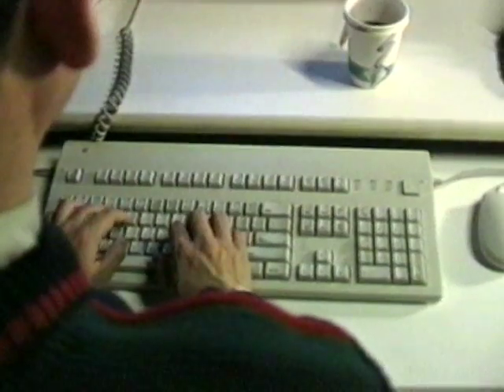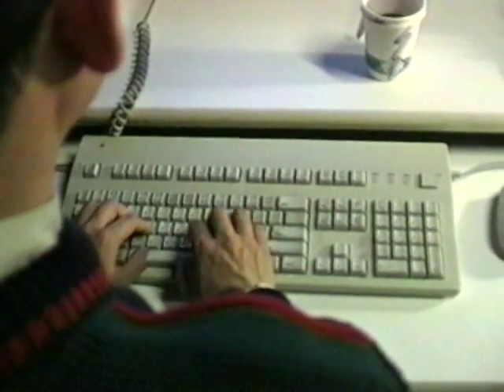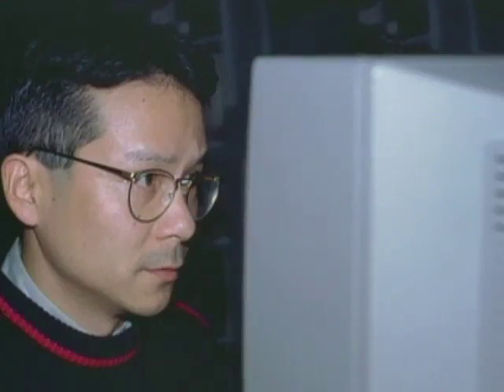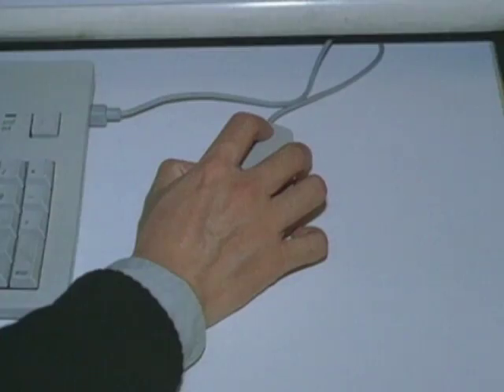ambientROOM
The ambientROOM is a Tangible Bits platform which explores the use of ambient
media as a means of communicating information at the periphery of human perception.
The ambientROOM allows users to be aware of background bits using ambient display
media such as ambient light, shadow, sound, airflow, water movement in an augmented
architectural space. The ambientROOM also provides physical handles such as bottles
and a clock to control ambient display of bits. The ambientROOM opens new possibilities
of exploring seamless transitions between background awareness and foreground
activity.